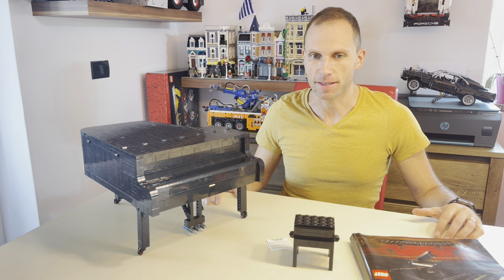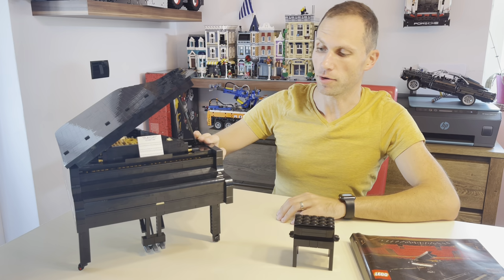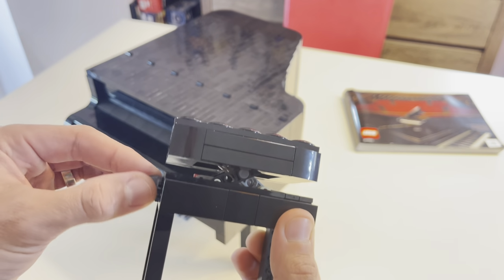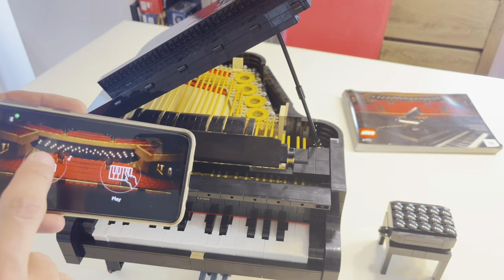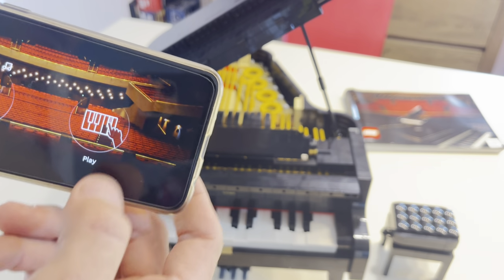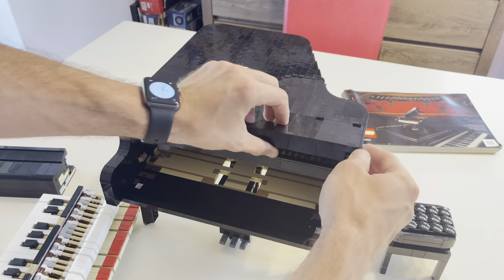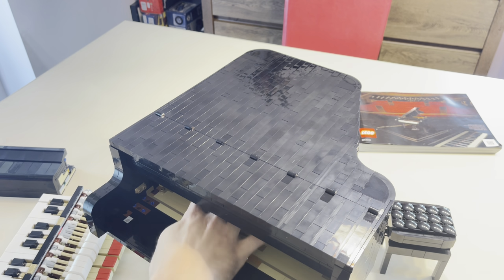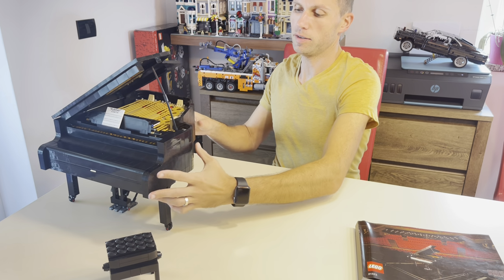LEGO Ideas | 🎩🎹🎼 Grand Piano | 21323 review, Play & Keyboard problem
This is a review of the LEGO Grand Piano - Ideas set  - if you have managed to rezolve the keyboard Isuse, leave a comment 🤘